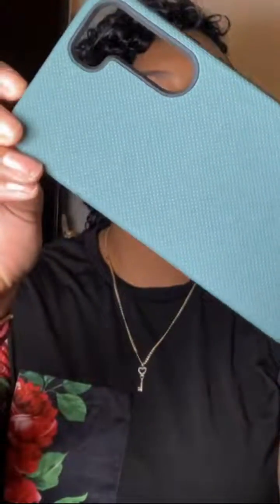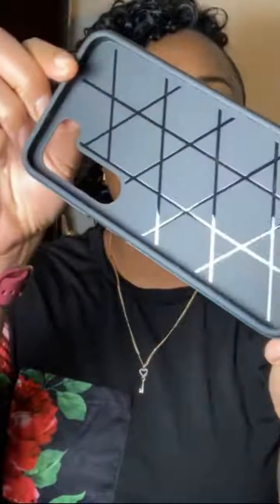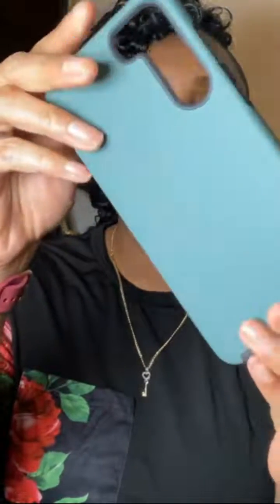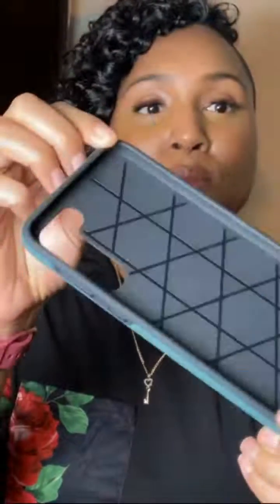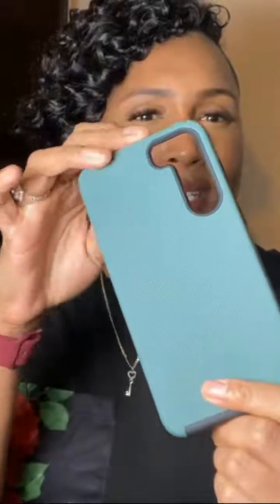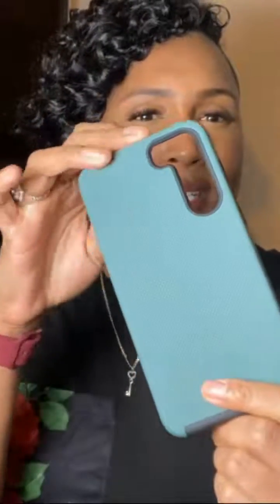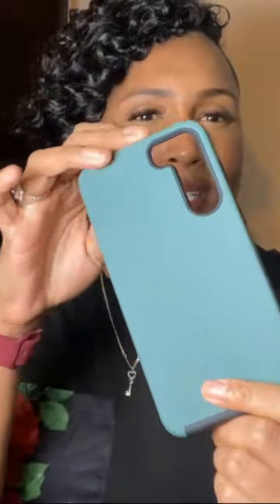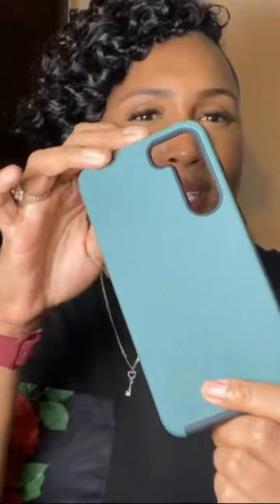📱 Elevate Your Samsung Galaxy S23 Style with Crave's Forest Green Bumper Case! 💚 Enjoy premium prote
Are you tired of the 9-5 grind and looking for a way to break free and live life on your terms? You're in the right place!

On this channel, I'll be sharing valuable insights, tips, and strategies to help you achieve financial freedom and live life to the fullest. But that's not all!

And if you're ready to take your journey to the next level, don't forget to check out my courses designed to empower you on your path to success

Remember, you don't have to settle for the 9-5 grind. Take that first step towards financial freedom and the life of your dreams. Click the links above, explore, and take action today! Your future self will thank you. 💪💰✨
📱 Elevate Your Samsung Galaxy S23 Style with Crave's Forest Green Bumper Case! 💚 Enjoy premium protection, a compact profile for easy grip, and tactile buttons for a crisp press. 🛍️ ad CraveCase SamsungGalaxyS23 PhoneProtection StyleAndSafety ForestGreen CompactDesign AmazonFinds ShopNow fup fypシ゚viral